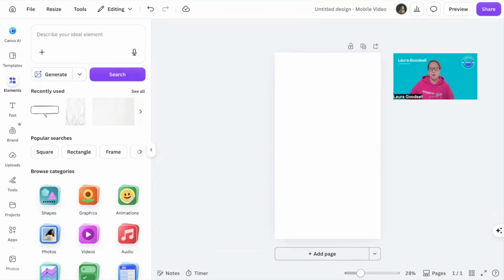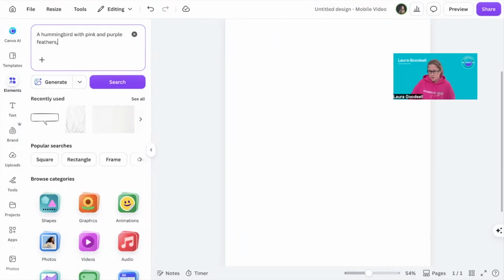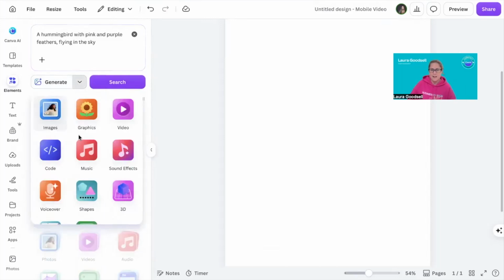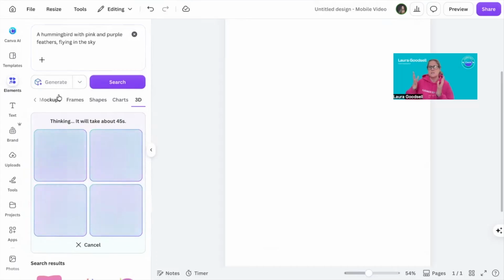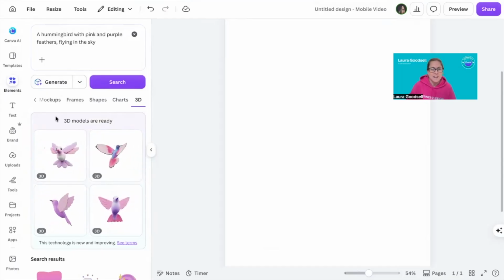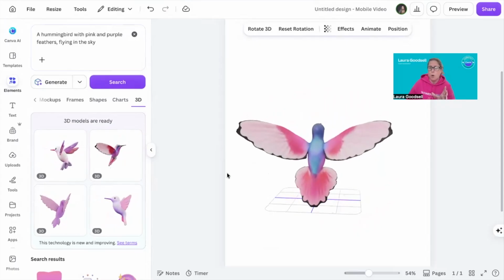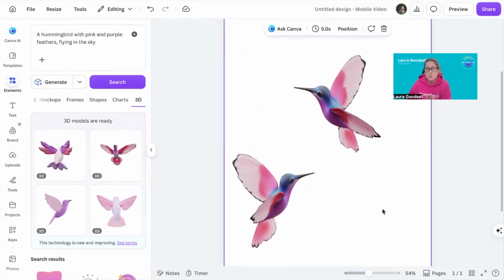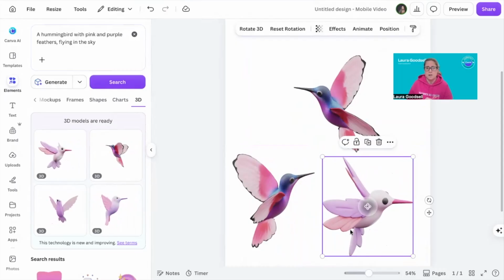CREATE YOUR OWN 3D ELEMENTS IN CANVA